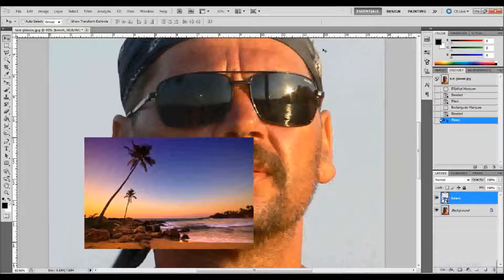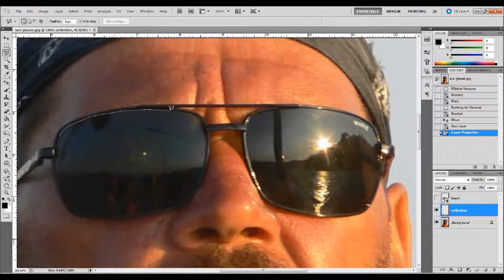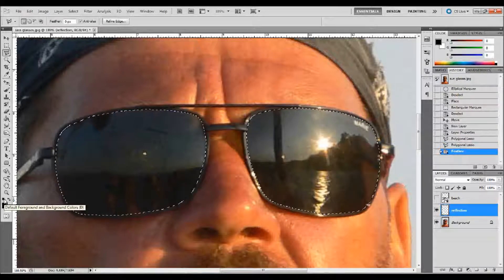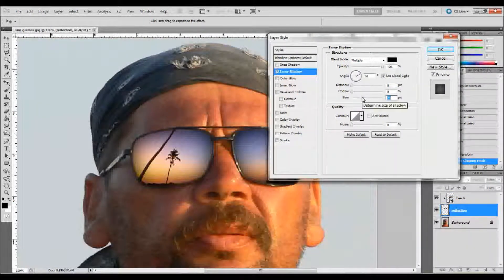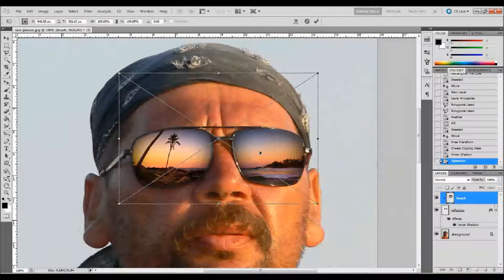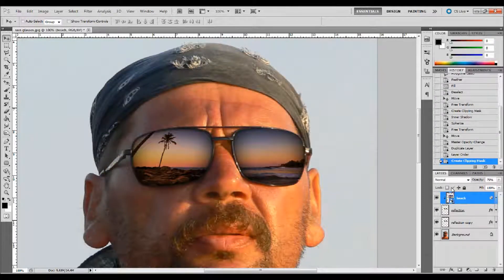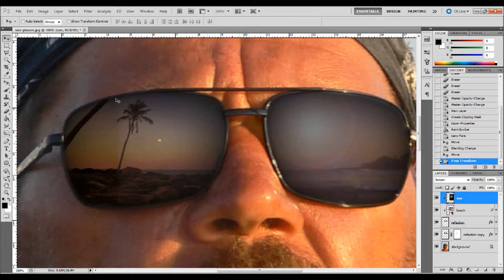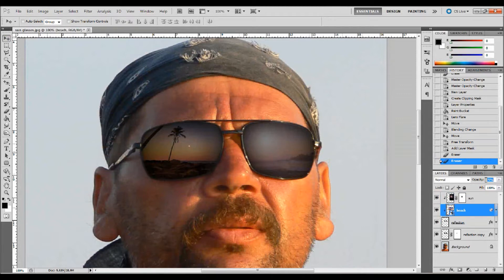Photoshop Tutorial Add Your Own Sunglasses Reflection | Glazefolio Design Blog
Learn how to add your own image to the reflection on someones sunglasses in Adobe Photoshop. Of course you can add just a better reflection onto the sun glasses as well. It is actually a fairly simple process but I make what I think are some pretty good suggestions in order to make this technique look realistic. If the sunglasses don't have a reflection, add one! Make it look like you are standing on a beach in tahiti or standing at the top of a mountain and see if you can trick your friends.